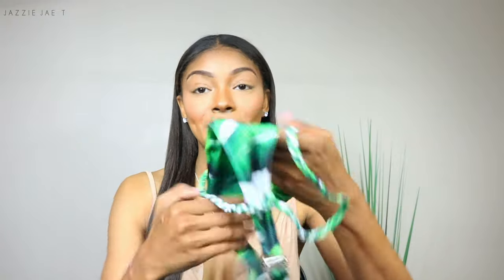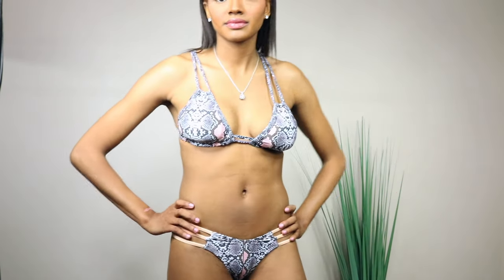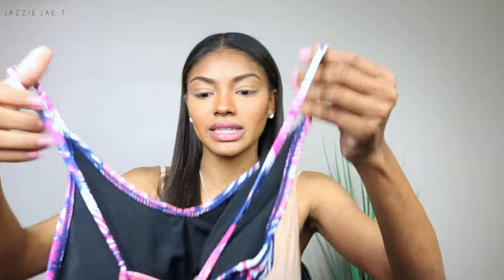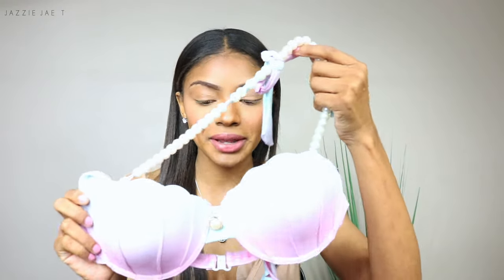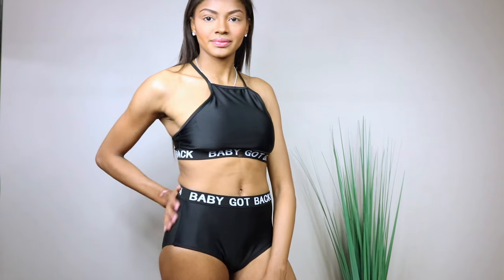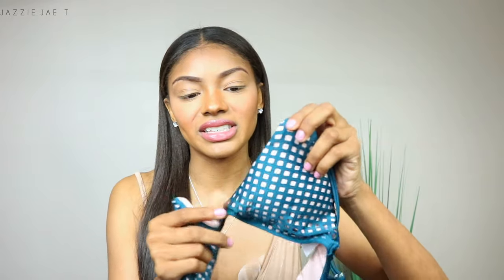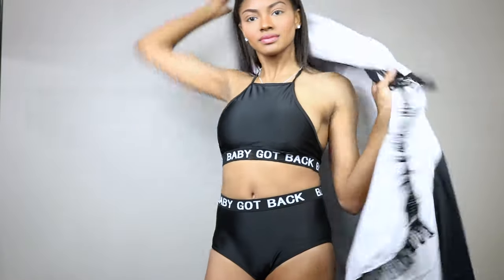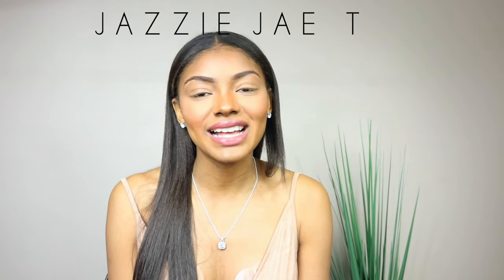ZAFUL Swimsuit TRY ON HAUL | 2017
ZAFUL Swimsuits are perfect for looking cute and stylish on the beach or near poolside. In this video I will show you the swimsuits I received and I will also give you a brief rating of each one.

HOW I EARN CASH BACK WHILE SHOPPING ONLINE AT SOME OF MY FAVORITE STORES!! ♡